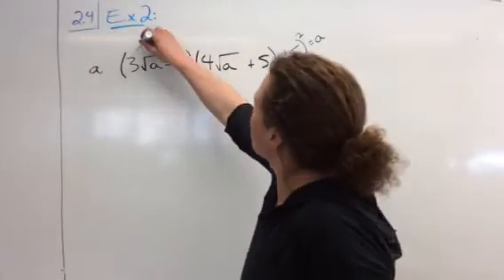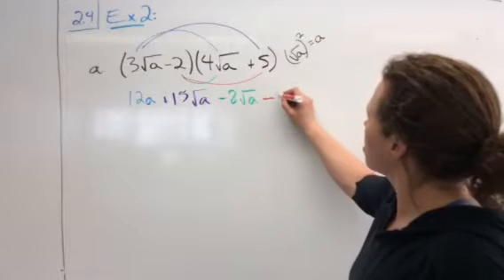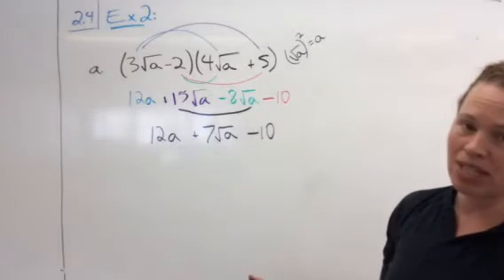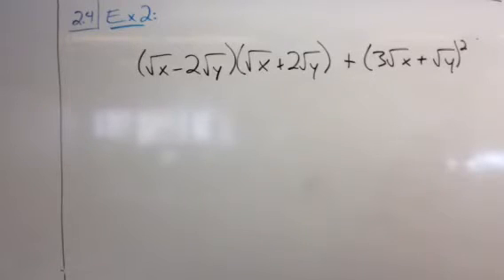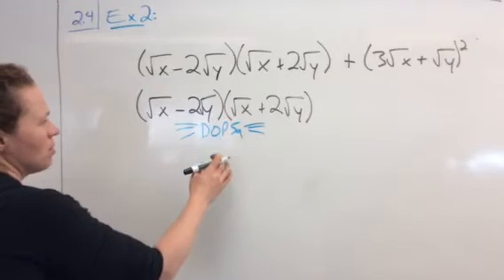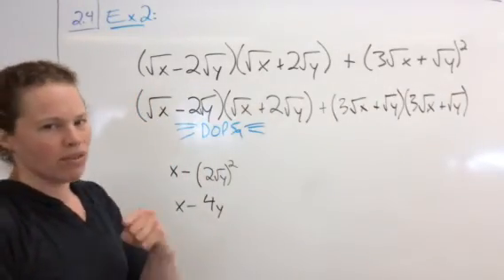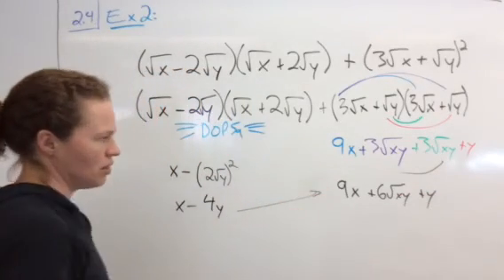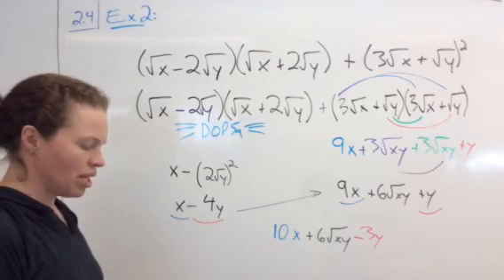Precal 2.4 ex 2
expand and simplify with radicals containing variables